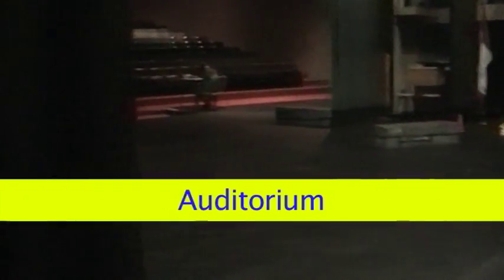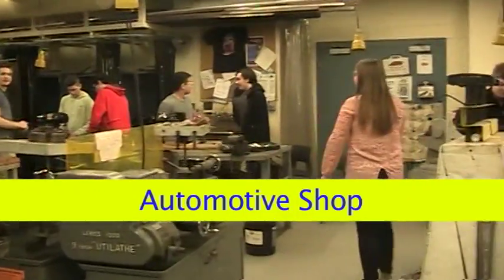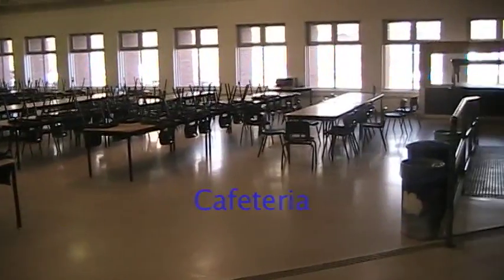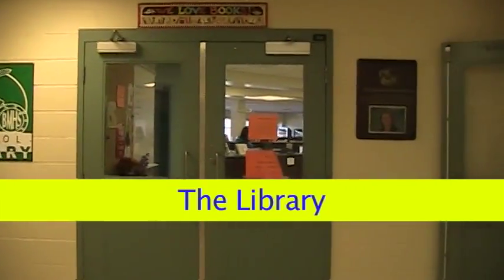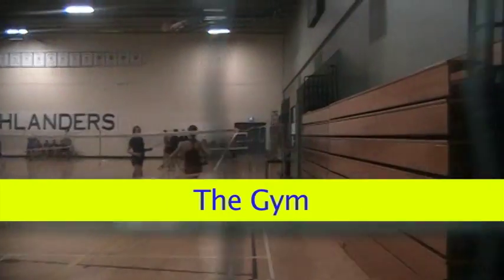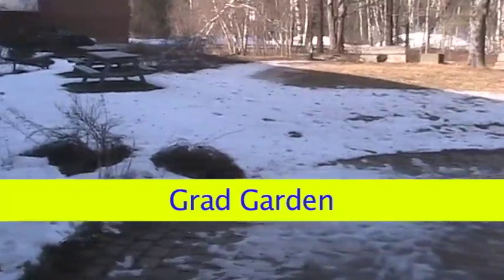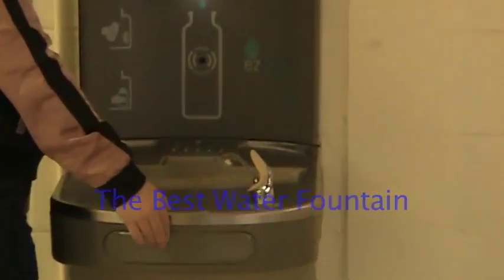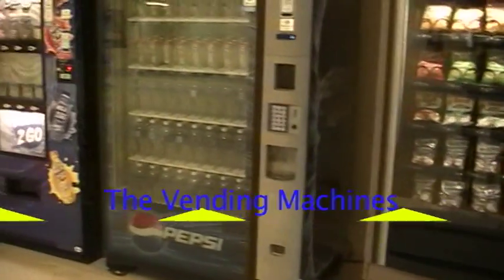BMHS Tour for Visiting Students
A tour of Bernice MacNaughton High School for Visiting Students
Prepared by Digital Productions 120 students - January 2017